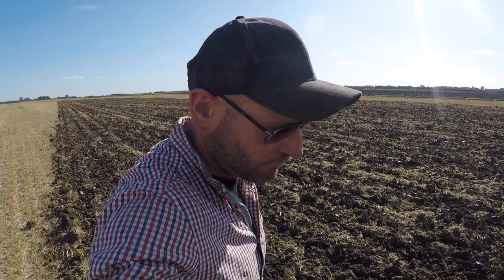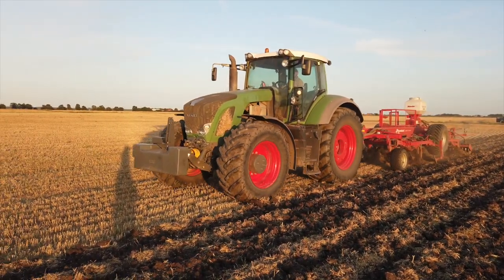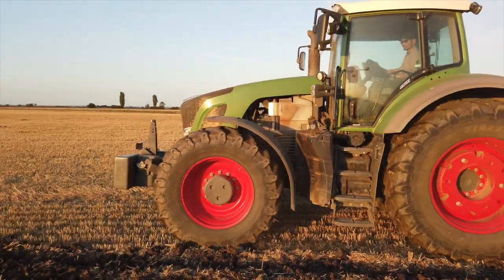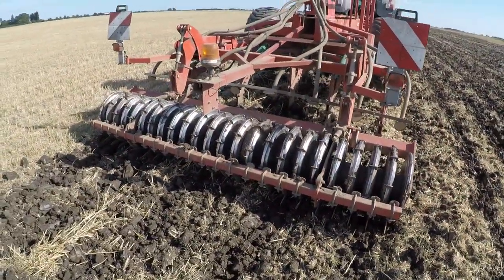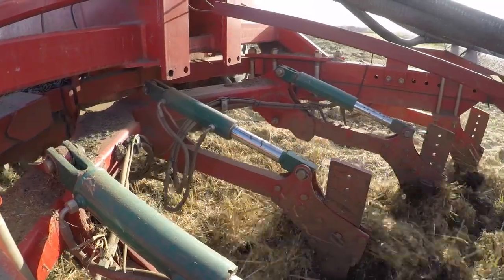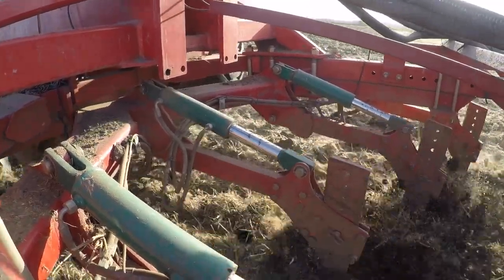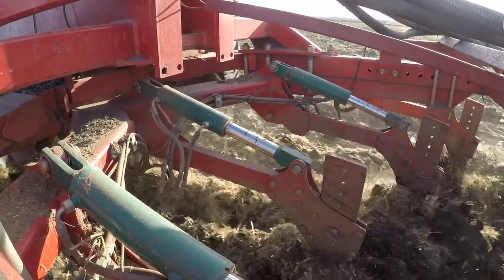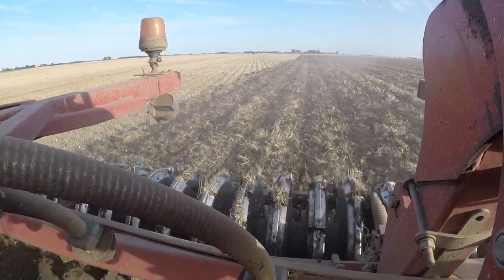Jimmy B Farming vlog | Cultivation with a stubble finisher after a crop of wheat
Jimmy B's first ever vlog! He talks through cultivation after a crop of wheat in preparation for second wheat with a Kverneland CTS stubble finisher and a Fendt 933 tractor.

After a number of breakdowns Jimmy is preparing the land for drilling whilst also trying to control the black grass on his Lincolnshire farm in the UK.
(Captions are available on this video!)

I'm a farmer originally from Yorkshire and this is my first piece to camera for video! Farming in Lincolnshire, Great Britain, I live and works on an all-arable farm growing combinable crops (wheat, oil seed rape, beans, oats and we've tried a bit of soya this year). I'm here farming with help and support from my partner Jen, along with our two dogs. I started the channel just to learn about technology (as I'm a long way behind on that!!) and to talk/share the thing I love most - farming. The industry has a tough time in the UK and we face a lot of challenges people don't even realise, but it's a way of life and one I would never change. Plus Jen wanted to document a bit of what we do... so here it is!